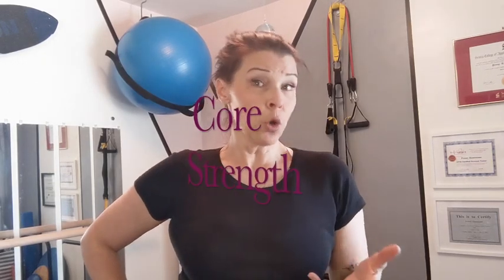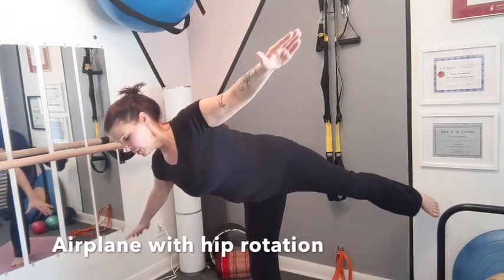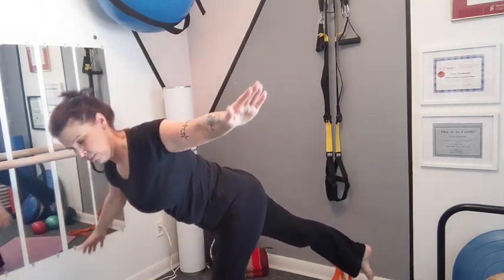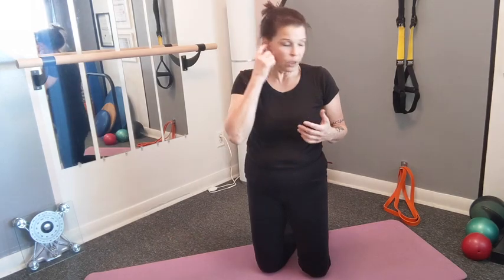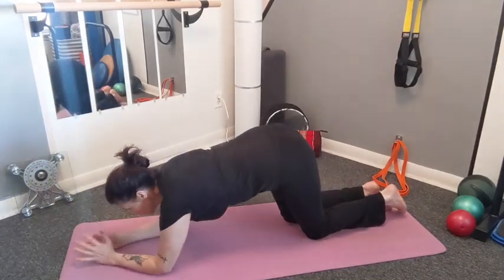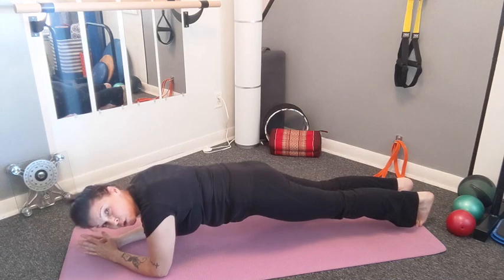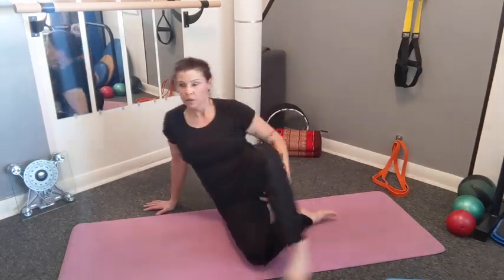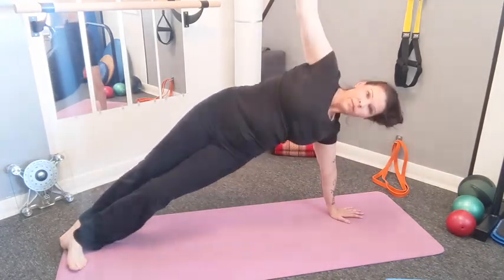The best core strength movements for women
Work through these exercises to improve your pelvic floor and relieve your low back pain

If you are feeling stiff from sitting all day or having a hard time getting out of bed these exercises
will help you move better and help relieve lower back pain.

Combine these exercises with my deep core video to help stabilize your core.

Our Women’s Facebook Group has weekly recipes, monthly fitness challenges, weekly Live tutorials, and coaching videos. Free Resources and so much more.

We help women identify which habits are keeping them from losing weight permanently.

Follow our page for FREE Promos and stay up to date with the latest wellness information.

RETREATS
Our retreats are more than just a getaway—it's a space to release and recover from overthinking, stress, and mental fatigue. We curate 3 different 3-day Wellness Retreats in Costa Rica.